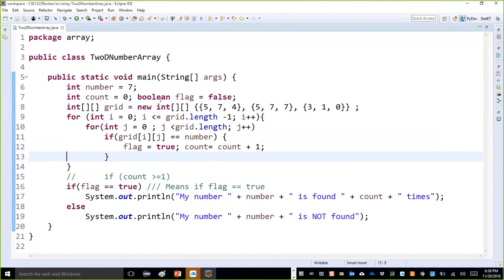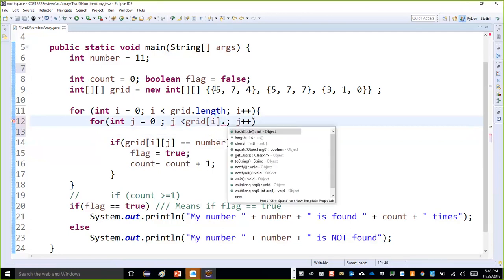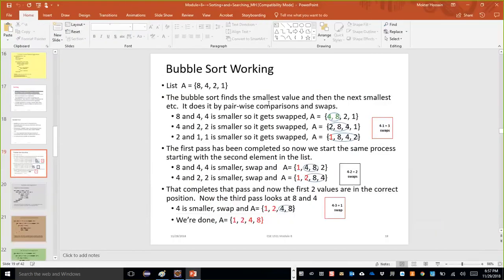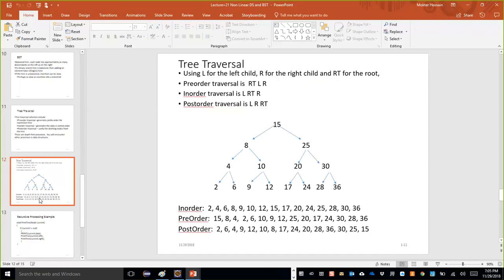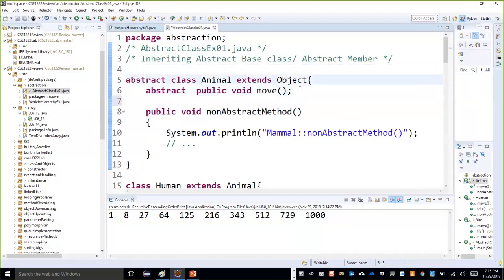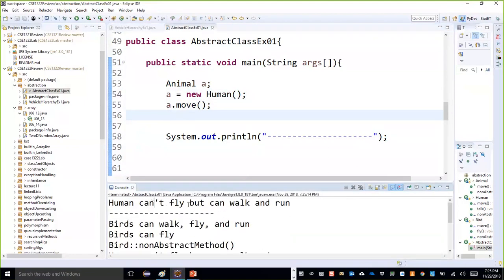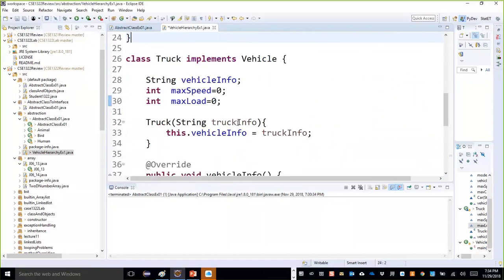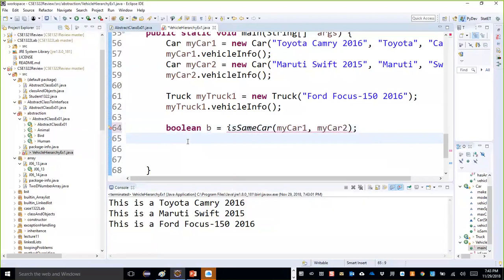CSE1322 Lecture 27 Review for the Final